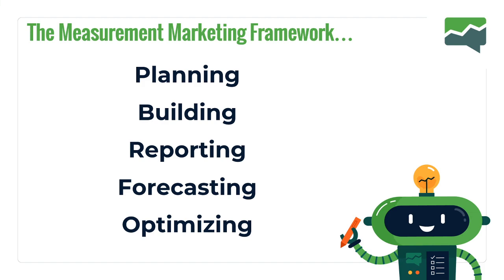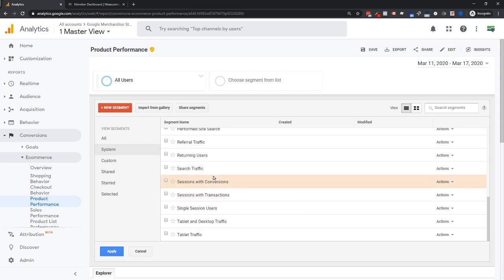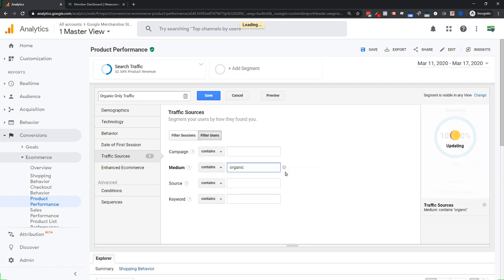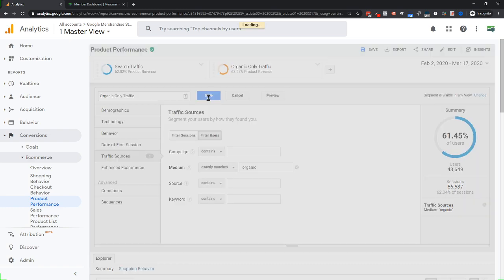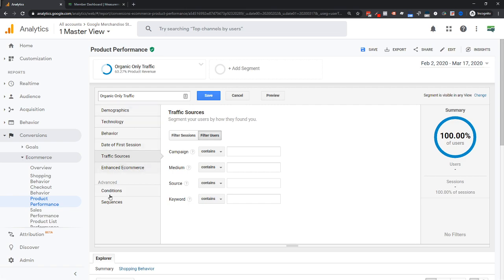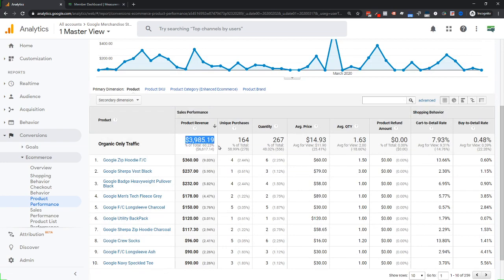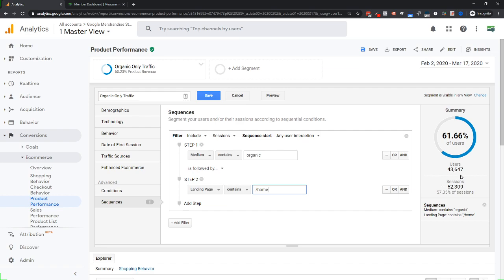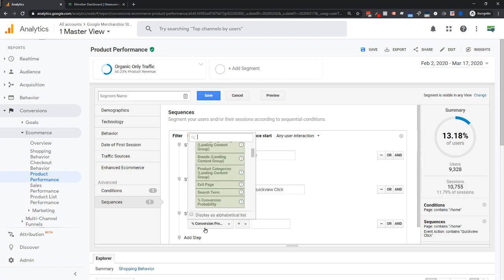How to Use Segments in Google Analytics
In this weeks MeasurementMarketing.io "Workshop Wednesday" you'll discover the power of using "Segments" in Google Analytics.